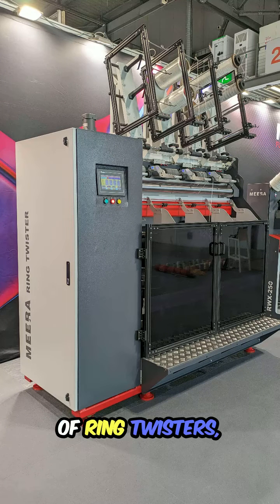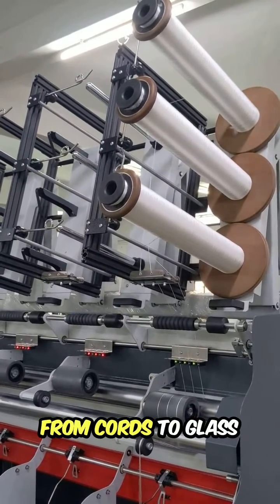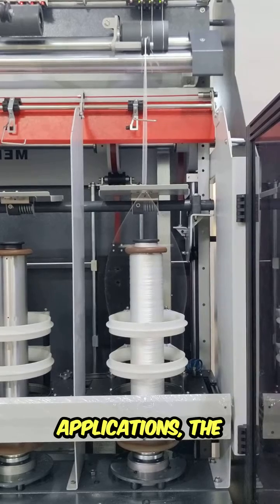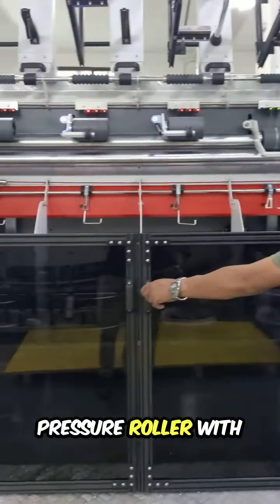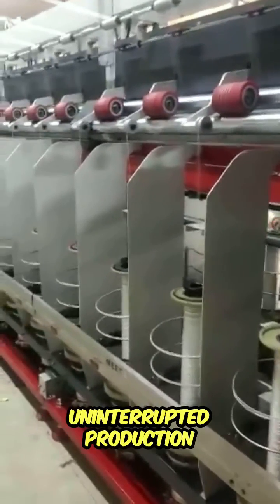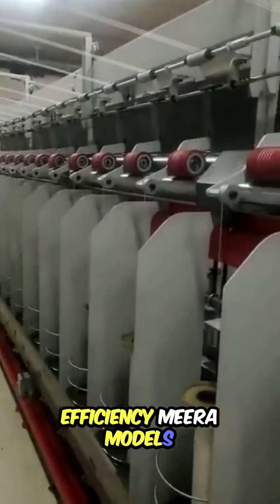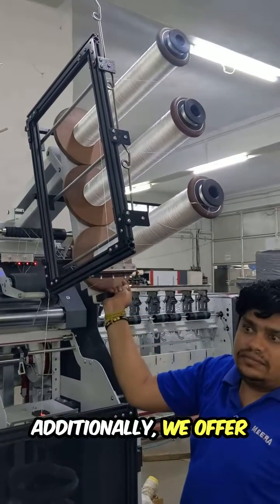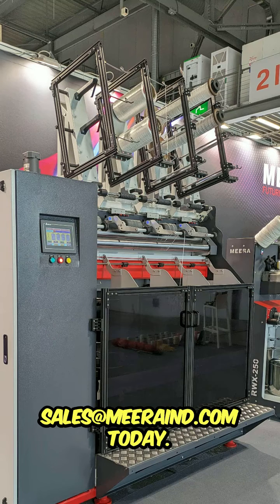Meera Ring Twister: Innovation Meets Precision in Yarn Twisting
Discover the revolutionary Meera Ring Twister, the leading Heavy Duty Ring Twister machine for unmatched quality and performance.  Our machines are ideal for various industries, including technical textiles, belting fabrics, ropes, cords, and glass yarns.

Here's what sets Meera apart:

Unmatched Versatility: Handles Spun & Filament Yarns for diverse applications.
Precise Control: Delivers consistent tension & accurate twist for perfect results.
User-Friendly Operation: Easy-to-use interface ensures smooth operation.
High-Speed Performance: Delivers up to 120 m/min & 8000 rpm for efficient production.
Durability & Reliability: Built with top-quality components for long-lasting performance.
Safety & Efficiency: Features yarn break sensors and more for safe, unmanned operation.
Suitable for a wide range of yarns: Polyester, Nylon, PPMF, PP Tape, Spun, Cotton, PES, PP, HDPE, Wool, and more!

Meera Ring Twisters are perfect for:

Technical Textiles
Belting Fabrics Yarns
Raffia
Ropes
Cords
Glass Yarns
Fiberglass
Rayon
Packaging Yarns
Artificial Grass
Carpets
Safety Belts
& More!